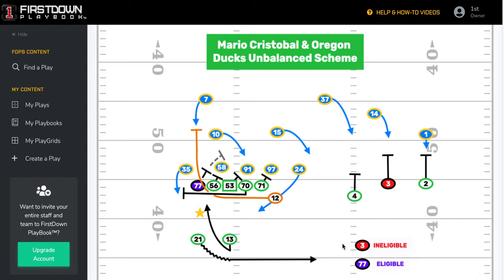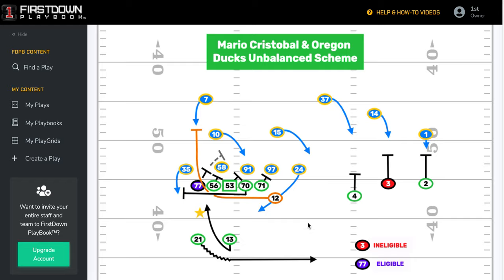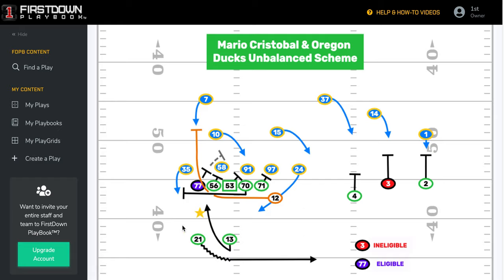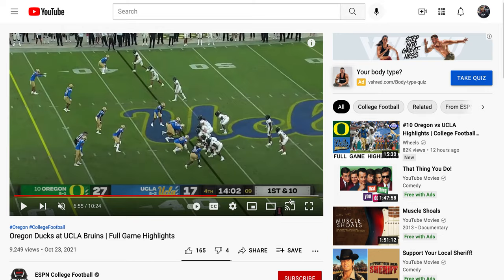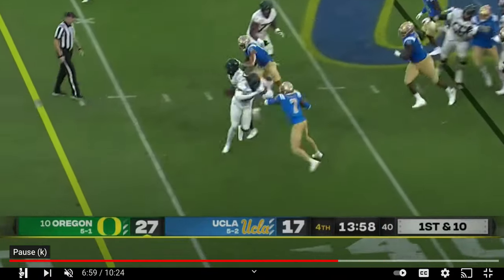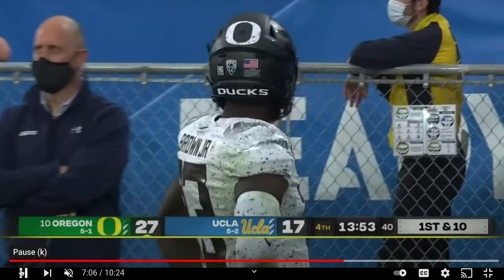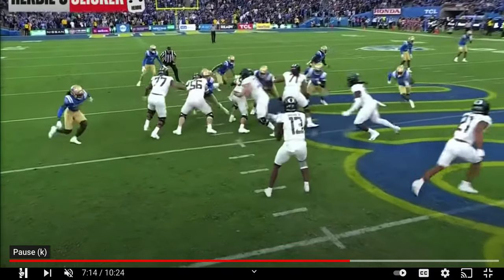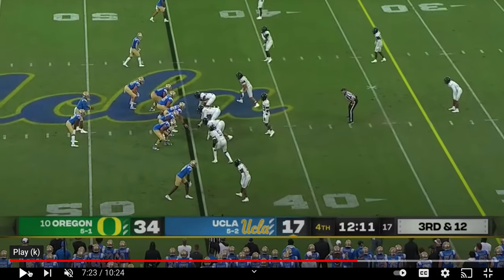Oregon Ducks Unbalanced Scheme Is A Game Changer Vs UCLA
Hats off to Mario Christobal and his Oregon staff. They used this unbalanced formation all day yesterday vs UCLA. It was effective for most of the afternoon. It is a scheme you can use with your high school or youth football team too.